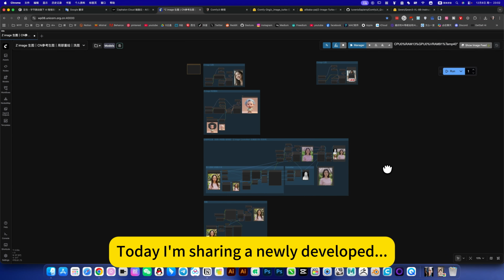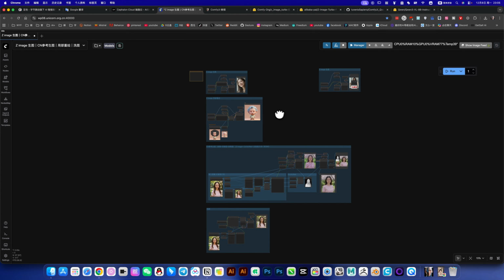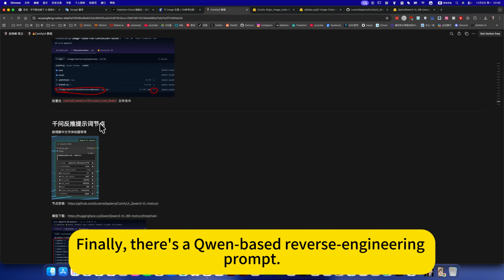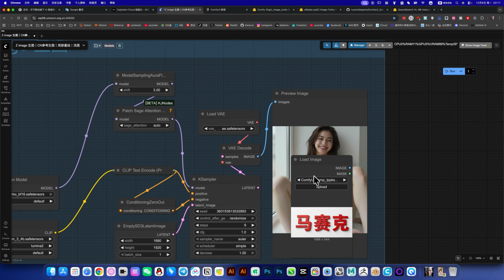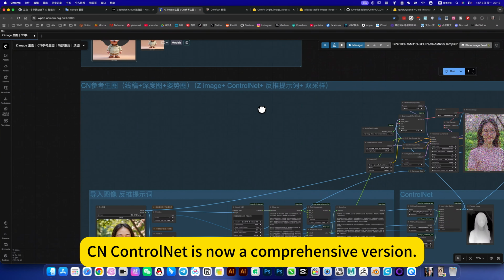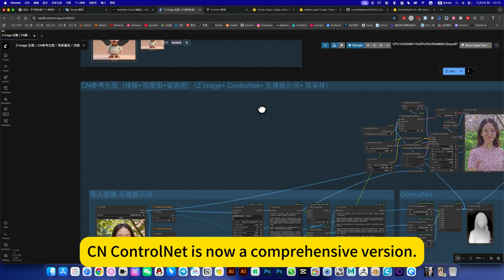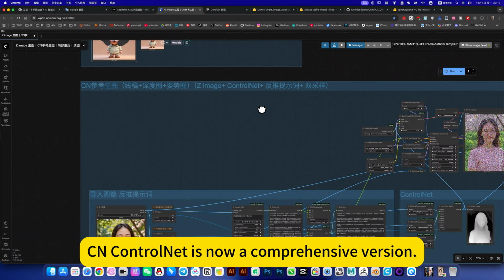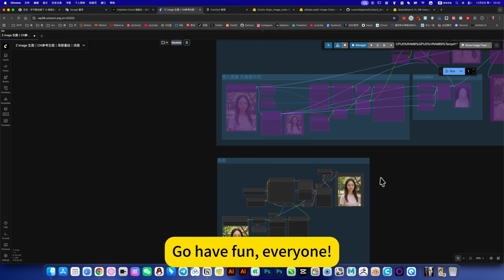Z-image Full Feature Collection | Raw Images | CN Reference Raw Images | Partial Redraw